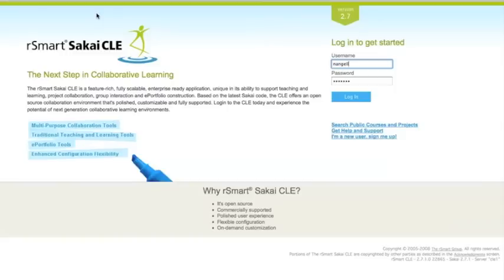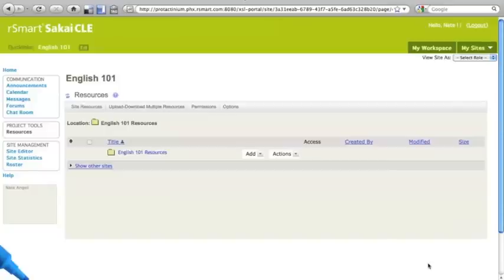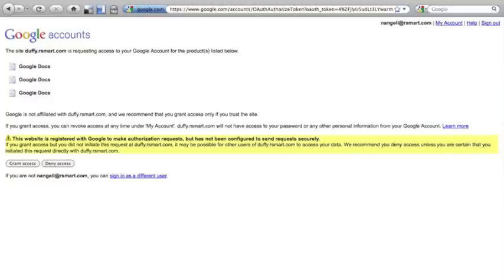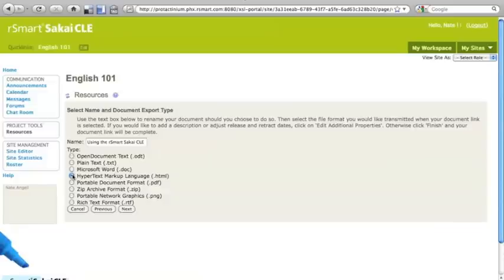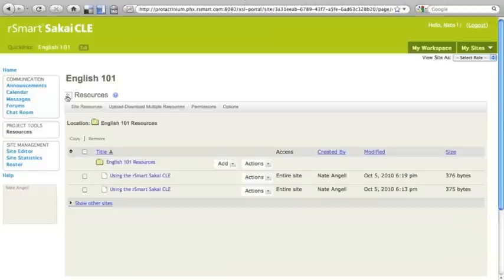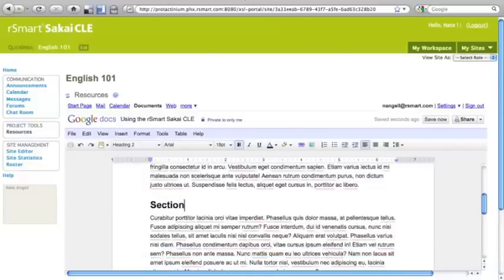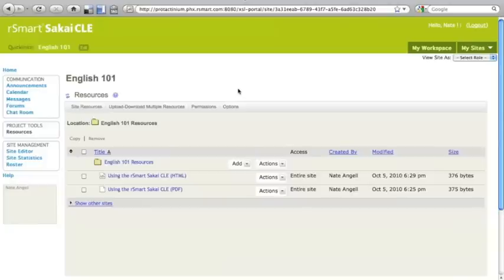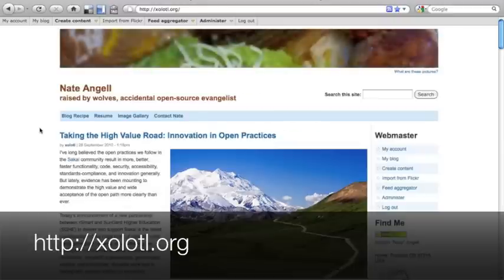Sakai & Google Docs Integration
A demonstration of rSmart's new integration between Sakai and Google Docs that we expect to release in our Fall, 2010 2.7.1 release of the rSmart Sakai CLE.